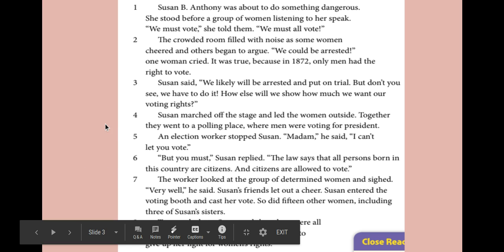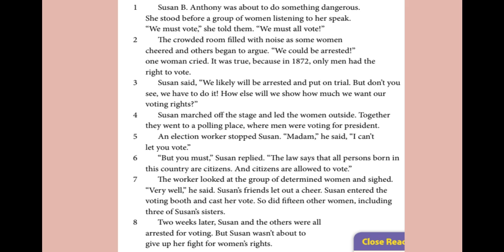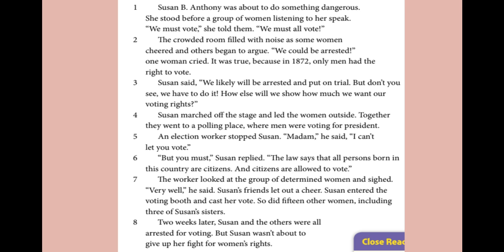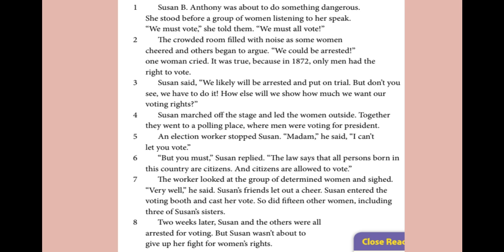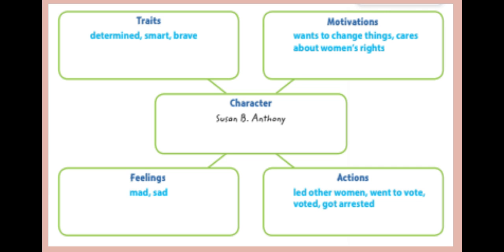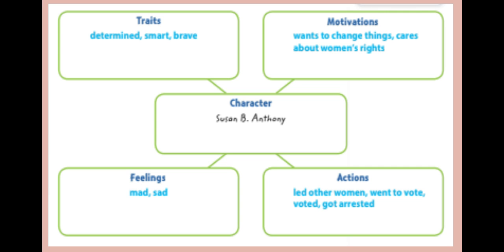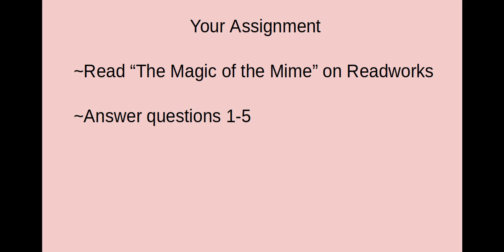TROIA ELA 4/1/20